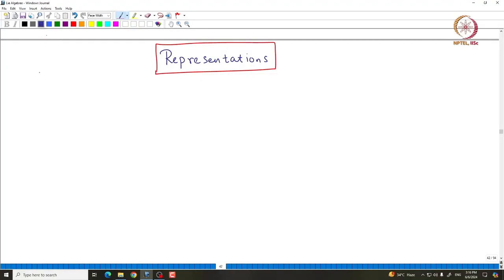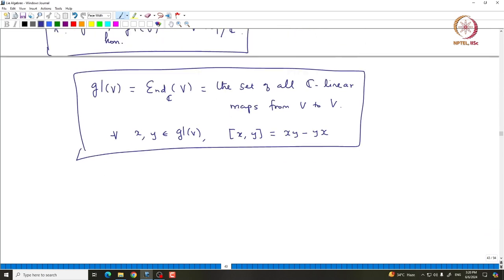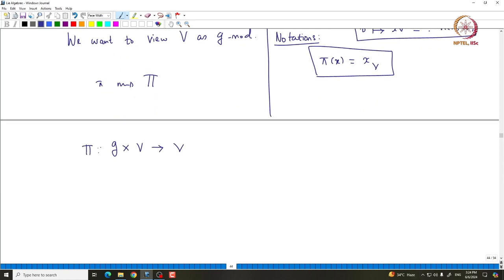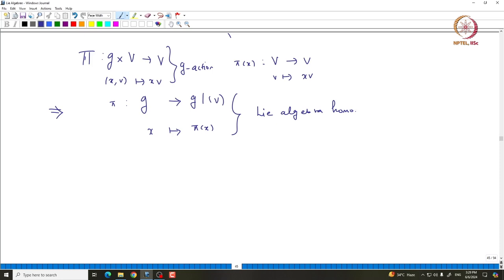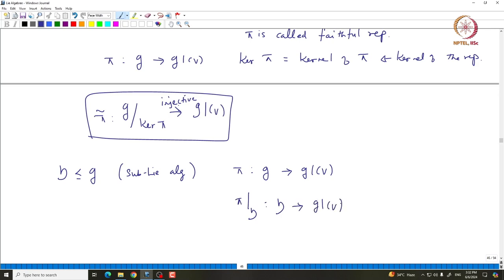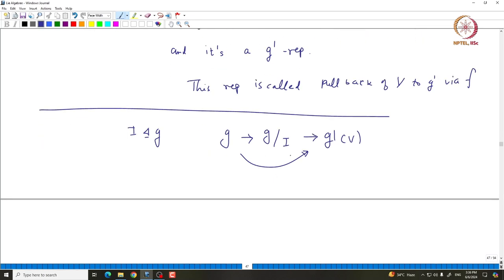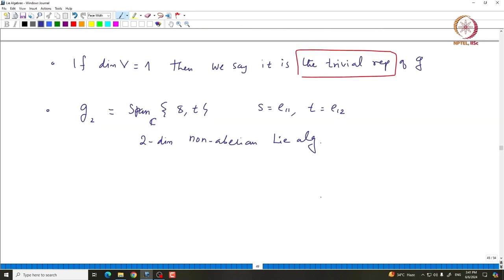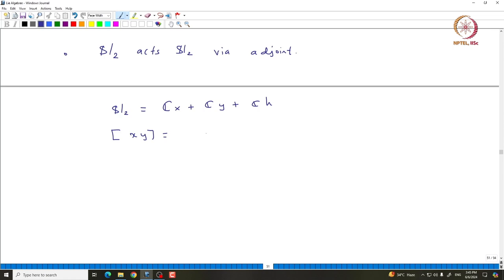Representation theory of Lie algebras